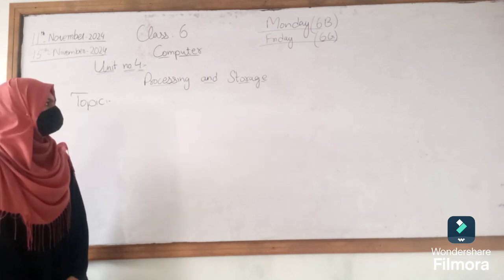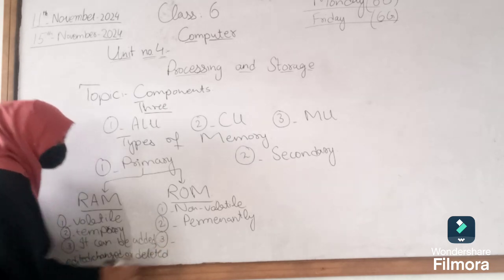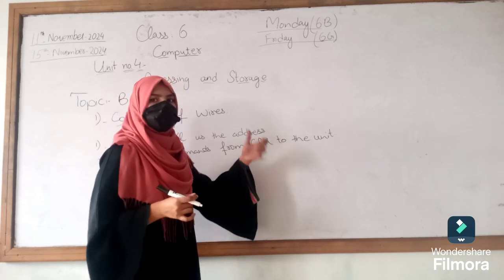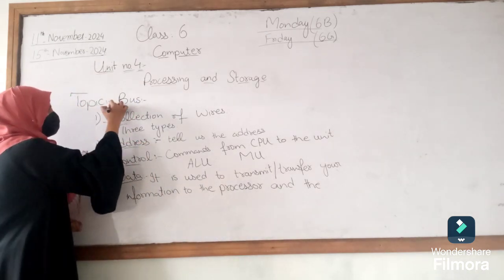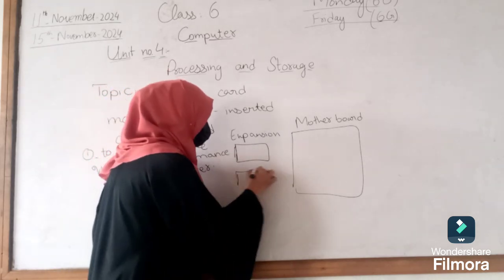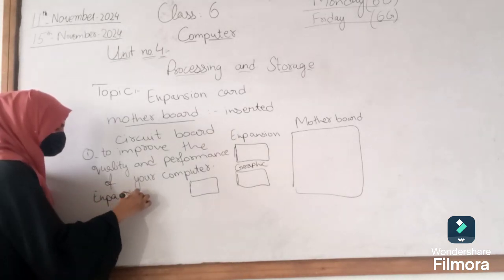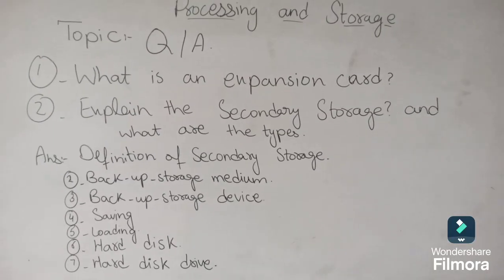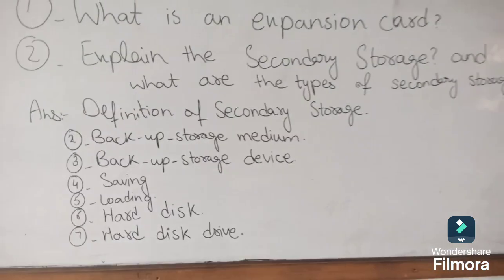Computer Class 6 Lesson 2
Write down the homework in your notebooks and learn it